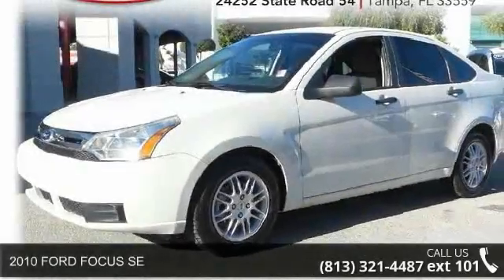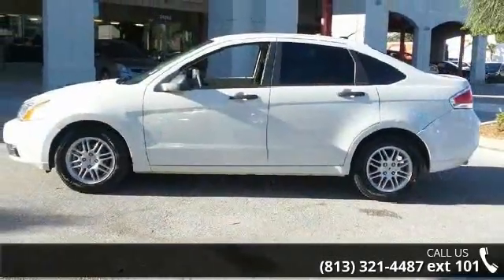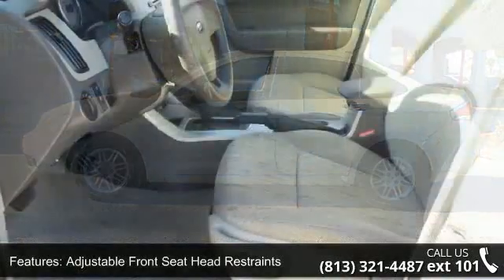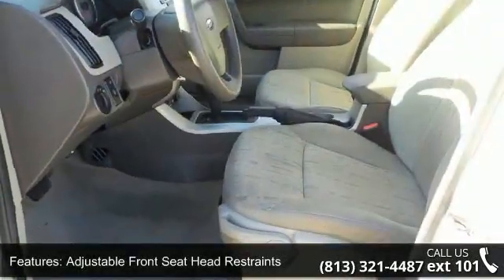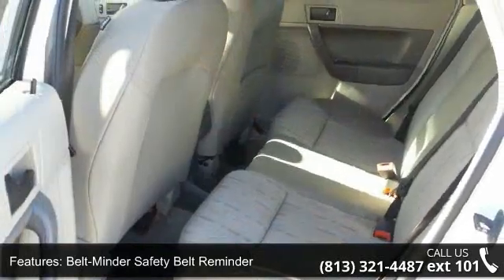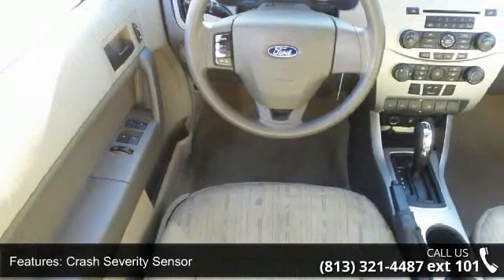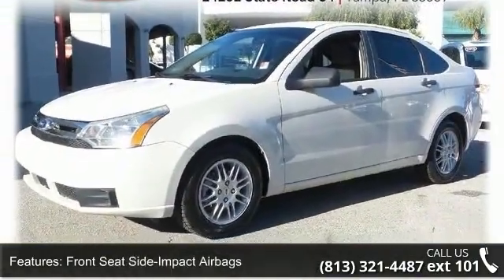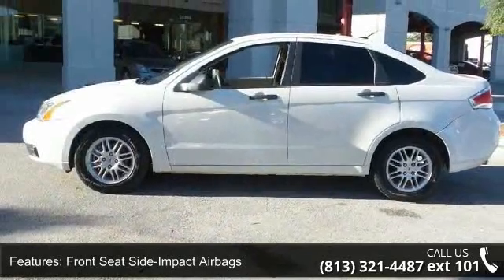2010 FORD FOCUS SE - Ferman Chrysler Dodge Jeep - Tampa, ...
This 2010 Ford Focus SE is offered to you for sale by Ferman on 54. Save money at the pump with this fuel-sipping Ford Focus. The Ford Focus SE will provide you with everything you have always wanted in a car -- Quality, Reliability, and Character. Just what you've been looking for. With quality in mind, this vehicle is the perfect addition to take home. More information about the 2010 Ford Focus: The Ford Focus features good economy ratings, and when combined with its low base price, the Focus is one of the most frugal commuter vehicles available. Its 2008 redesign gave the Focus a real sense of refinement inside, and the ride is smooth and quiet. SYNC, still a Ford exclusive, allows hands-free control over phones and music devices--well worth the option cost. Interesting features of this model are comfortable and quiet ride, interior comfort, Fuel economy, and SYNC hands-free entertainment system